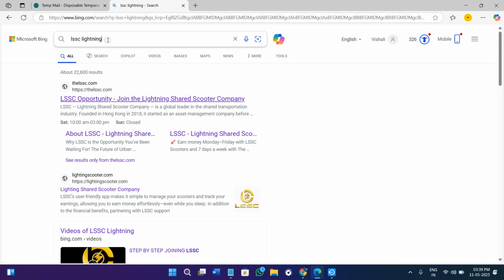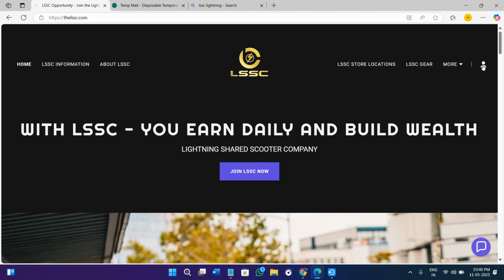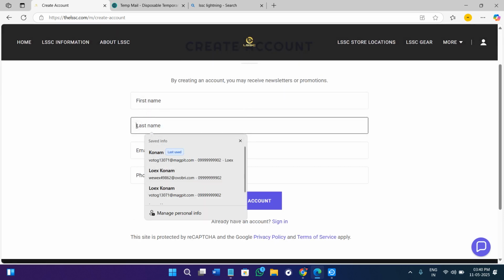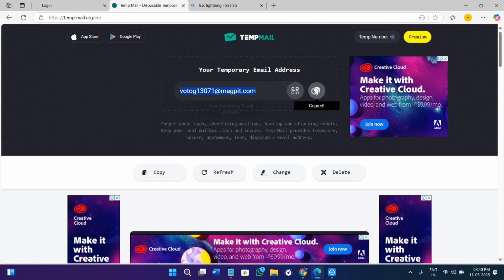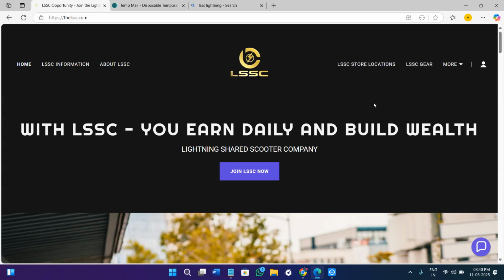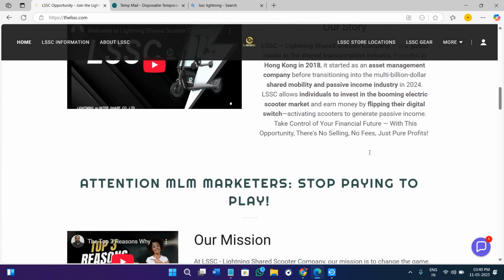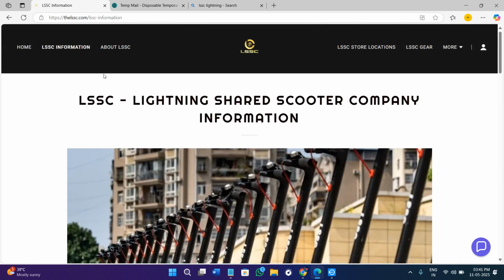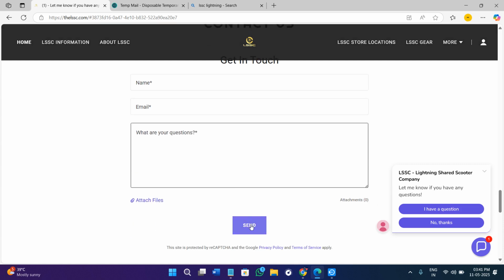Complete LSSC Setup Guide | How to Join LSSC as L1 & Buy Your First Scooter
Welcome to the complete step-by-step guide to getting started with LSSC (Lightning Shared Scooter Company)! In this video, you’ll learn everything you need to know to join LSSC as an L1 member, complete your account setup, and buy your first scooter.